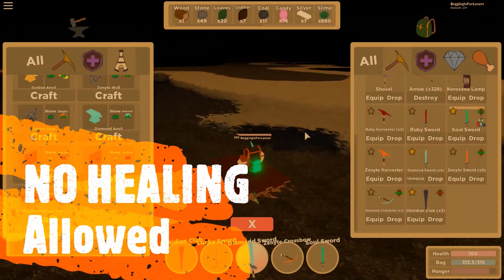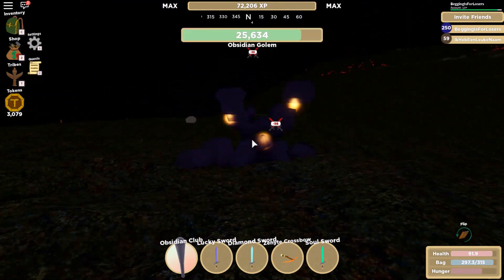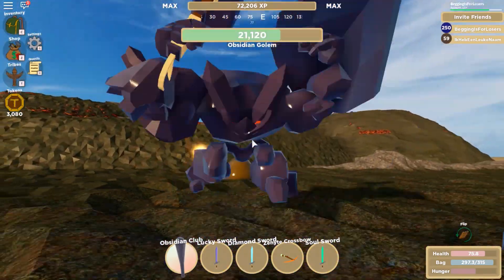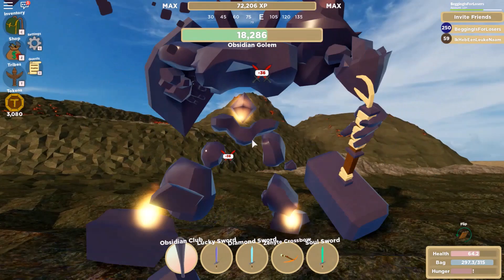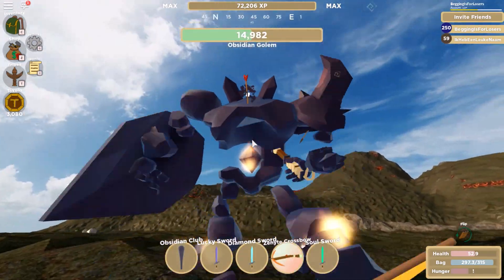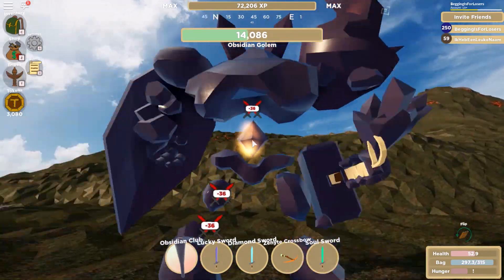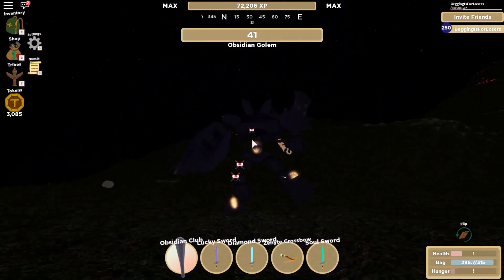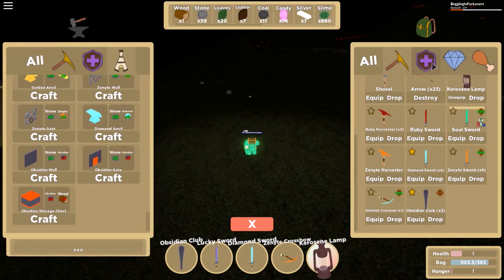CHALLENGE No Healing Allowed - Obsidian Golem Solo BOSS Fight - Island Tribes Roblox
A RARE Obsidian Golem has escaped the Volcano! Slay it!
I thought of a way to challenge myself and came up with this idea. Fighting the Obsidian Golem Solo without healing.

DosseFloss Official Discord Server. Come chat with me. Get notified of events and live give aways